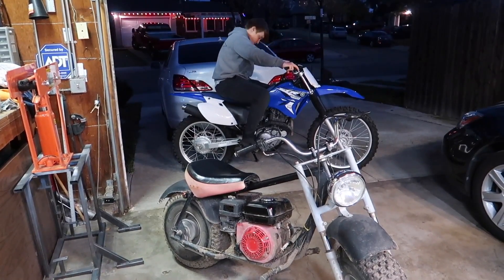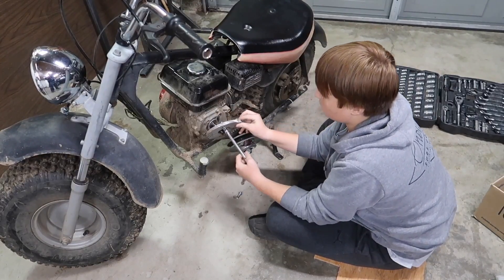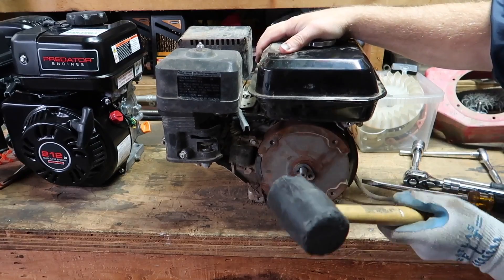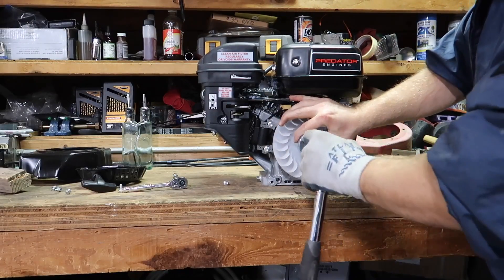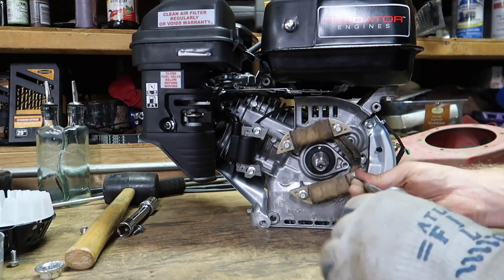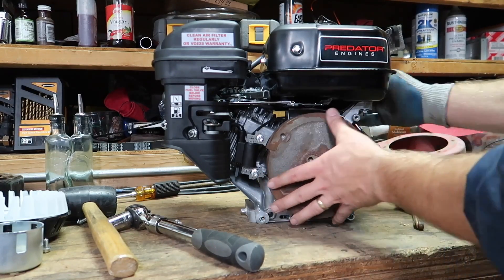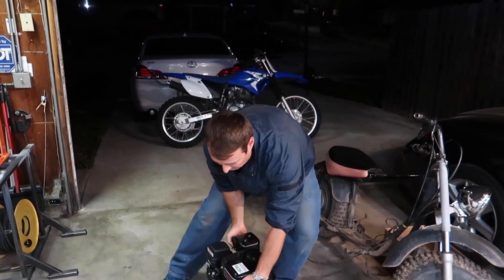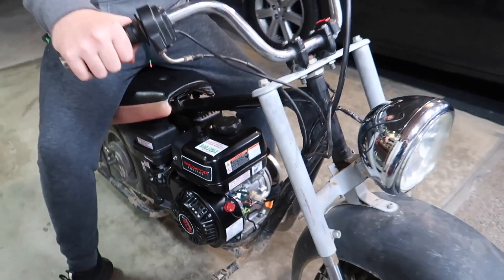Powering 12V headlight with 212cc predator engine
Those of you who want to do this conversion should keep in mind that it requires 3 things for this swap to work. You'll need charging coils, new flywheel that comes with magneto points and a fan that fits that flywheel. Installing charging coils by themselves wont work so look for entire kit that includes complete setup.